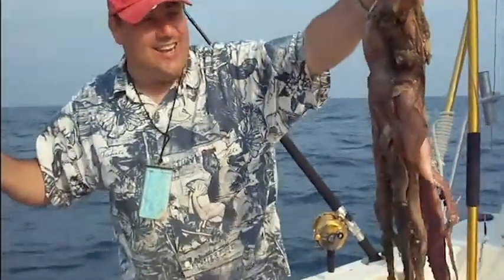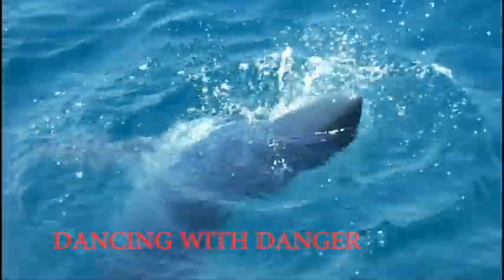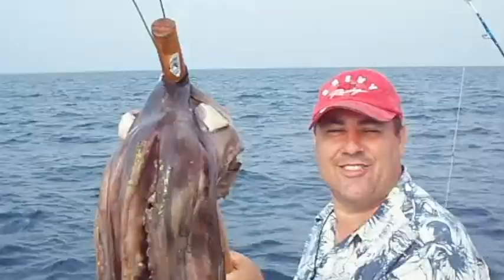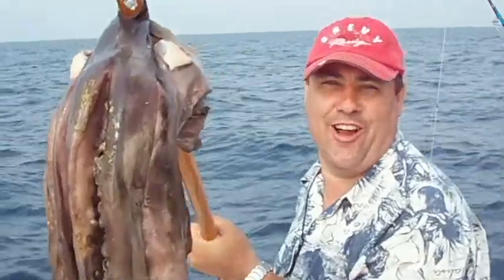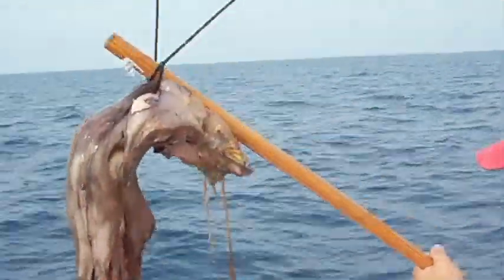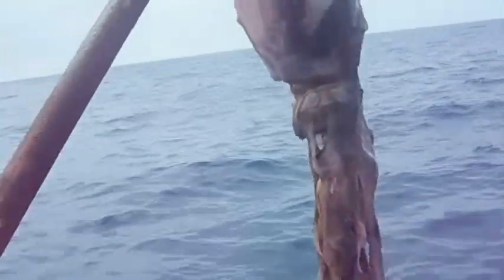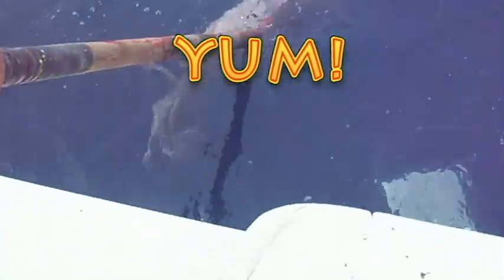Prehistoric Week - Shark Style